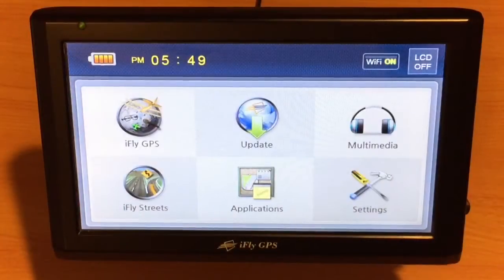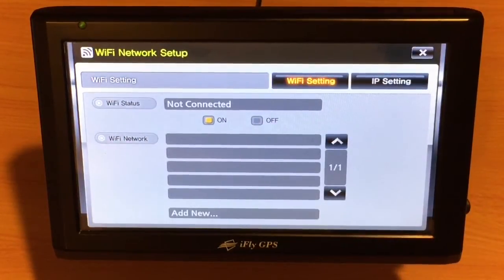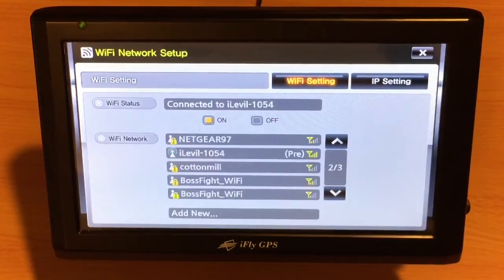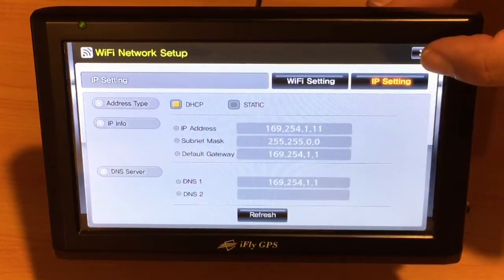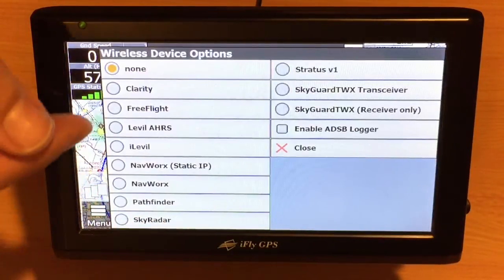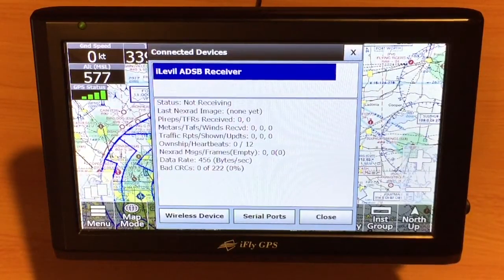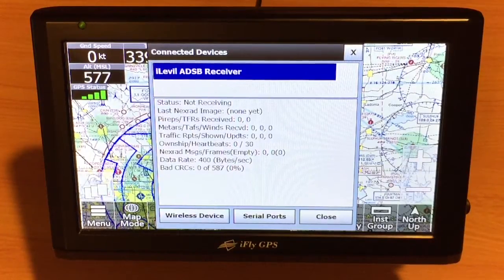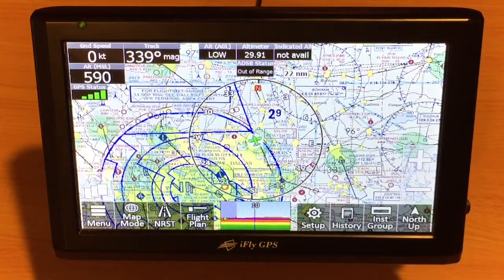Connecting WiFi ADS-B Receivers on iFly 740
Connecting a WiFi ADS-B Receiver on the iFly 740.